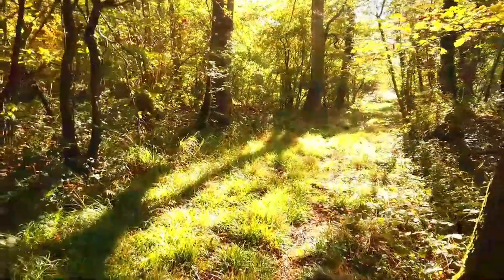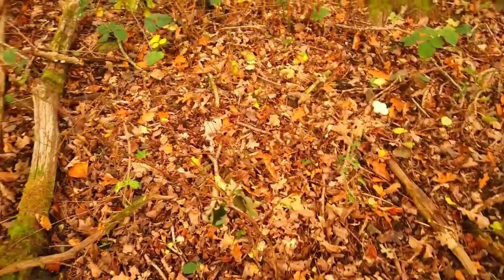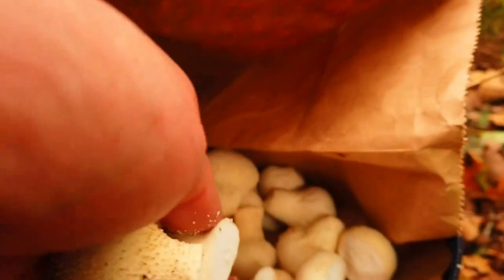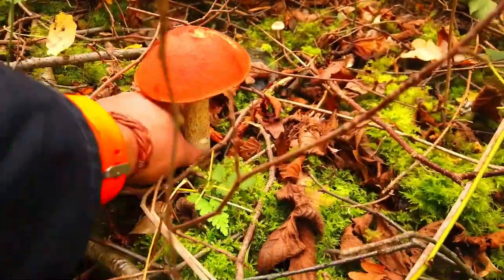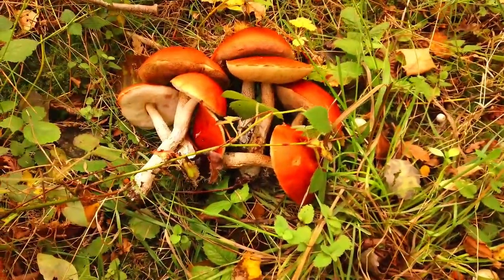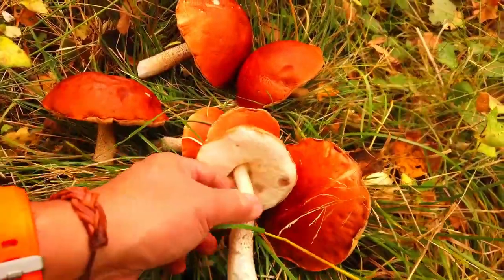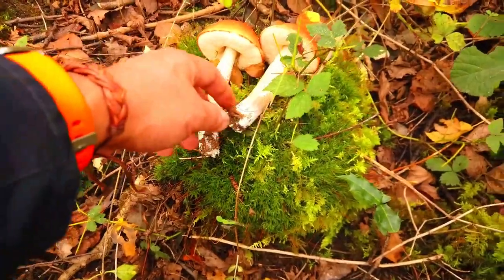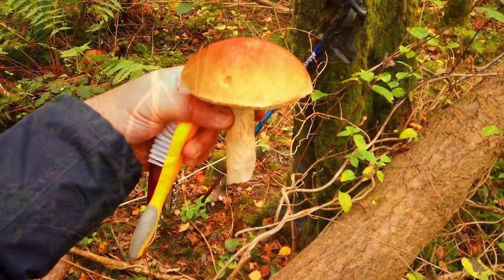Bag full ! / Mushroom hunting in Autumn / Oak bolete & Puffballs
Vlog #12

A late upload. One of my autumn mushroom foraging adventure. An abundance of orange bolete and found some common puffball. It was one abundant foraging day. My bag was full to the brim.

Hello mushroom world. Join me in my mushroom foraging adventure in the English countryside. I started proper foraging last year. We might find some interesting edible and non-edible mushrooms. I will also show you what I do with the mushrooms like cooking or drying them.